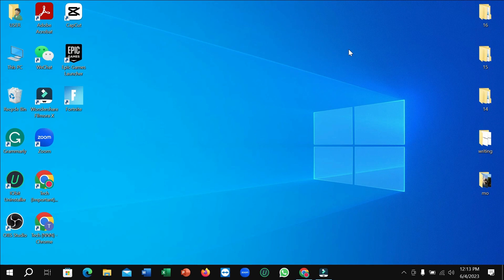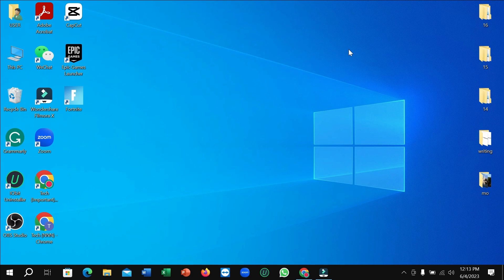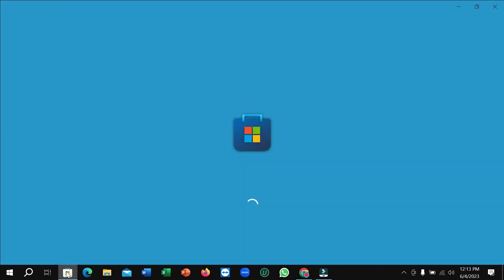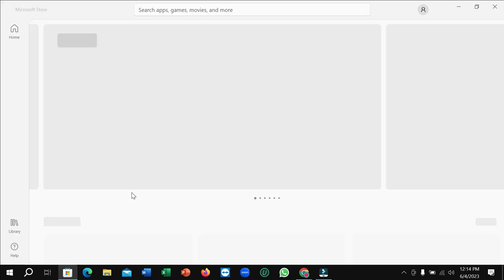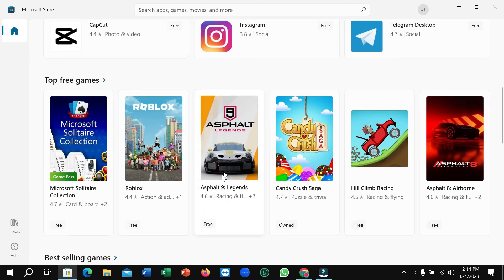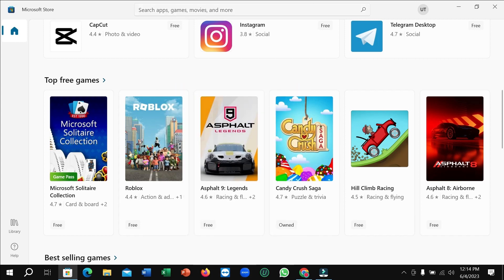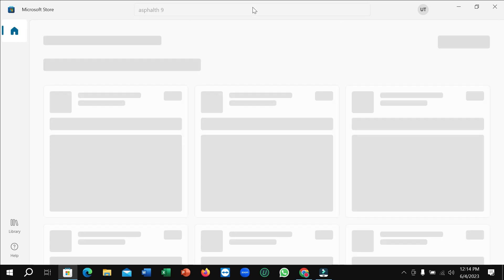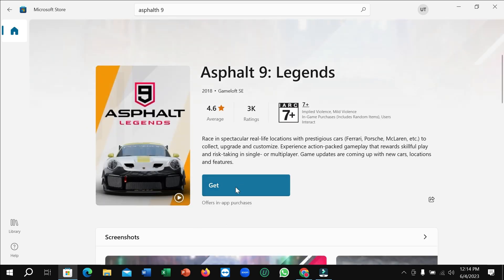How To Download and Install Asphalt 9 Legends on pc Free